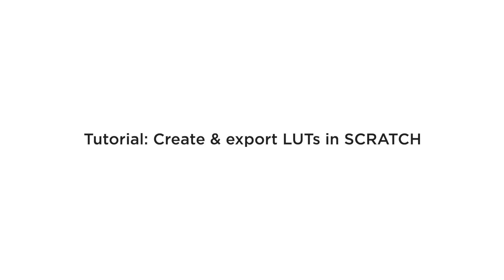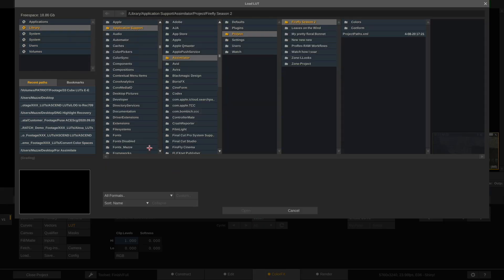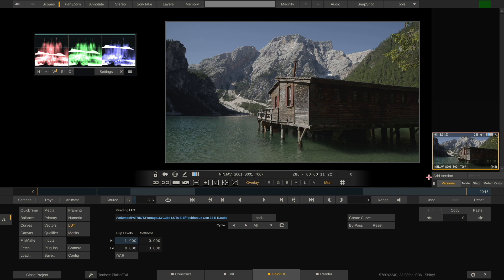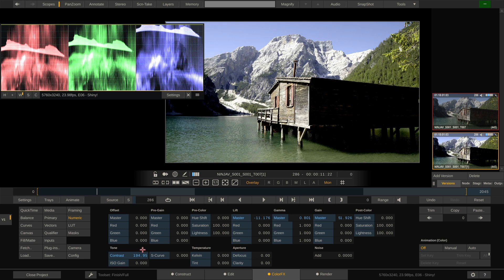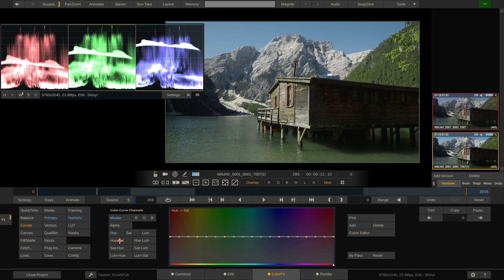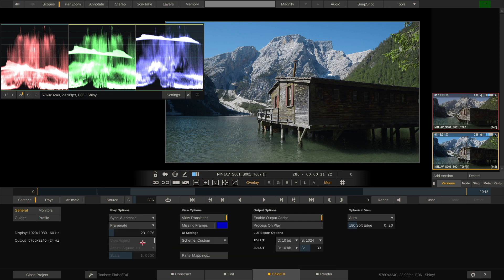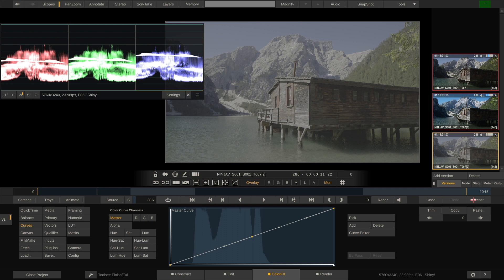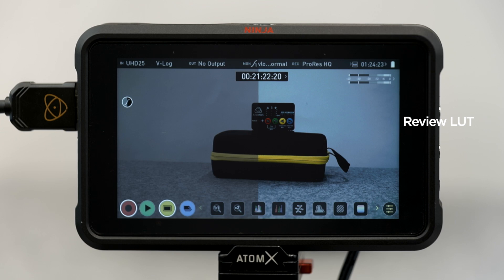Create & Export LUT's in Assimilate SCRATCH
Join Mazze in this tutorial as he goes through how to import lookup tables, how to create a primary base grade in SCRATCH then how to export that as a 3D LUT to use on Atomos devices. He'll also show you how to load a LUT into an Atomos recorder.

To read the full Apple ProRes RAW white paper